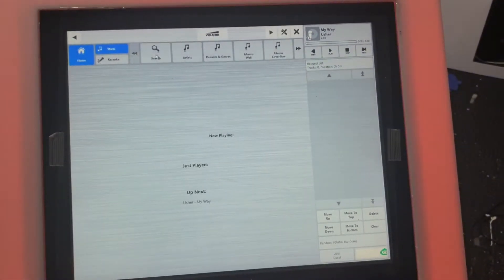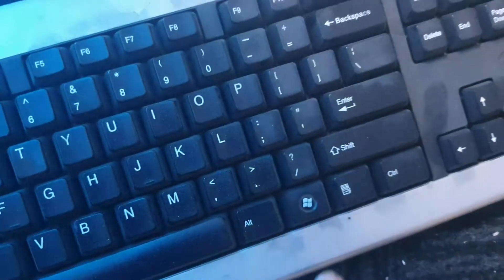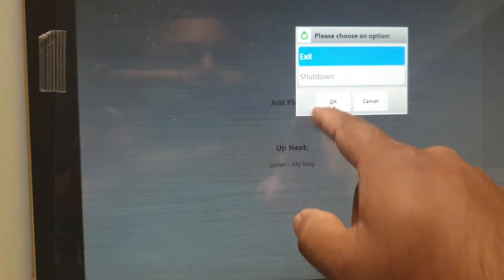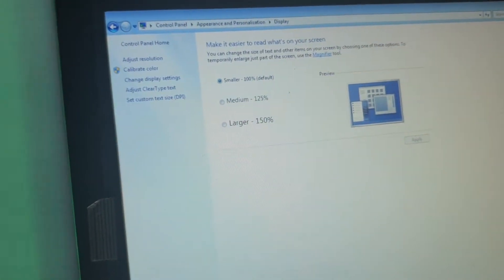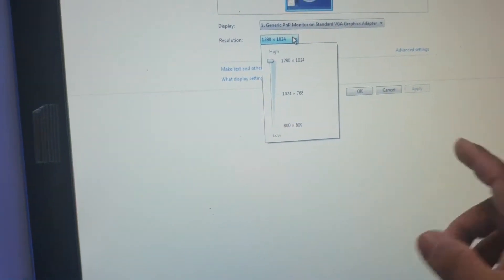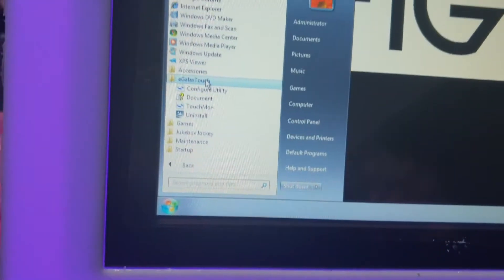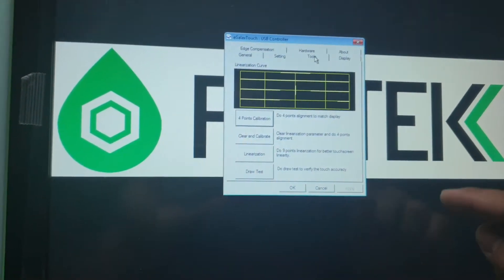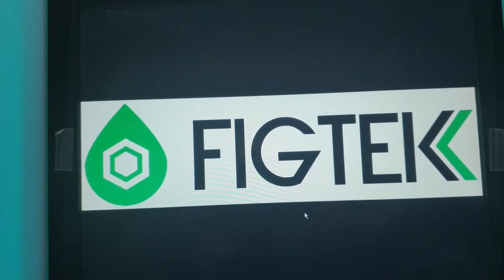Jukebox / Karaoke Machine External Display | Figtek Entertainment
How to configure and attach an external display for a jukebox ? | Figtek

to see what other stuff we deal with.